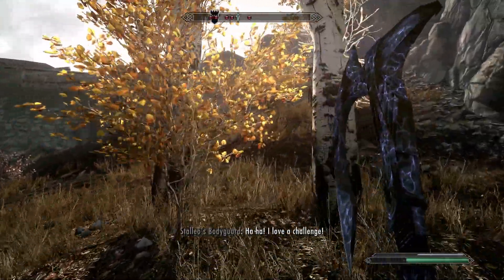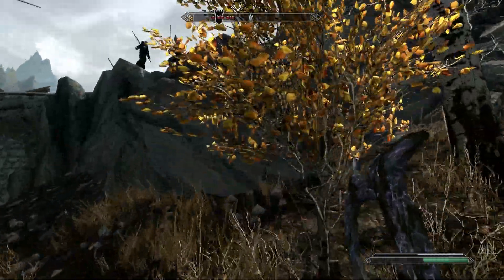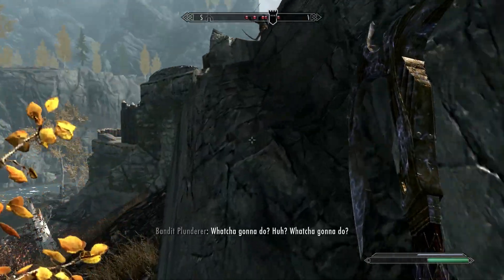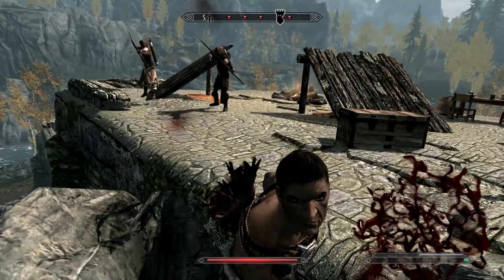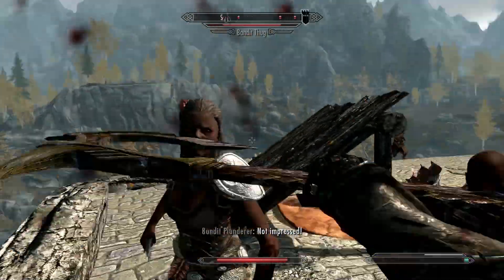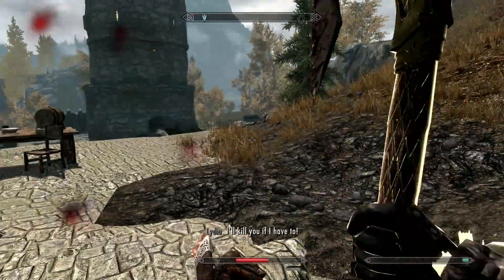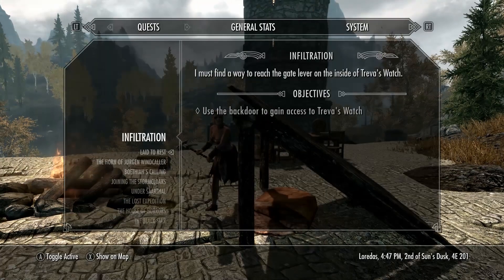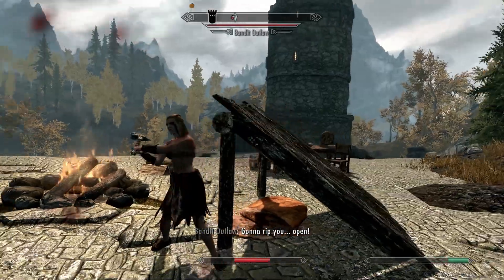Avermedia Live Gamer HD | Skyrim | 1080p @30fps Test (PC)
I figured out a mod to make the Avermedia Live Gamer HD record high bitrates than what the software allows (20,000kbps). In this video I upped the max bitrate to 40,000kbps, so I get 2x the normal quality from the capture card.